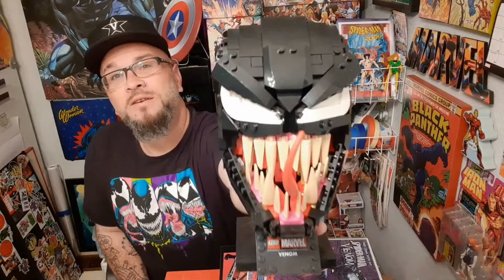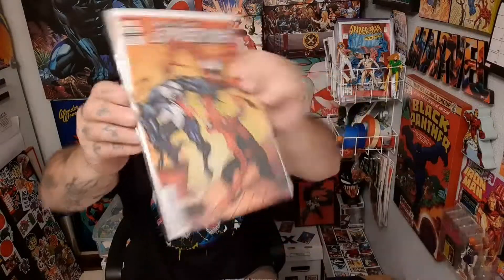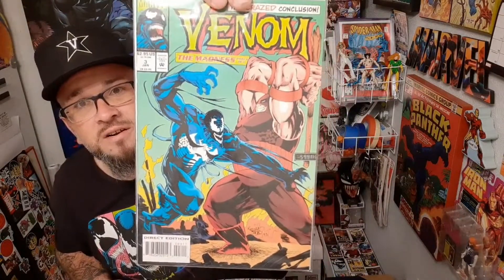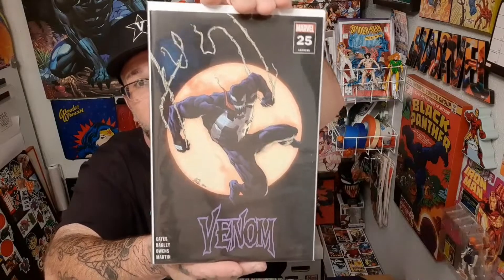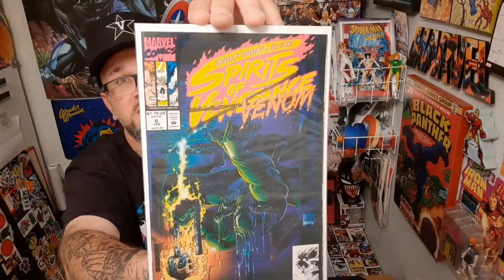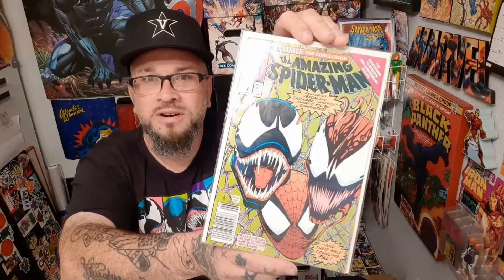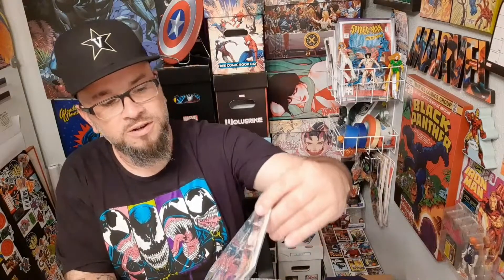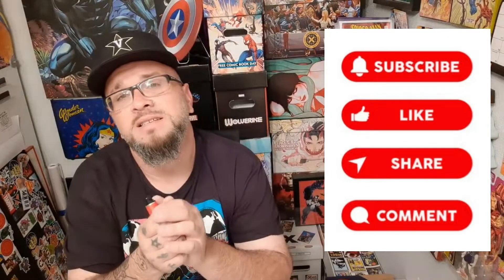Venom Spotlight: Taking a look at everyone's favorite Symbiote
In this video, we take a look at Marvel Comic's Venom and the many comicbooks that he has appeared in over the years.